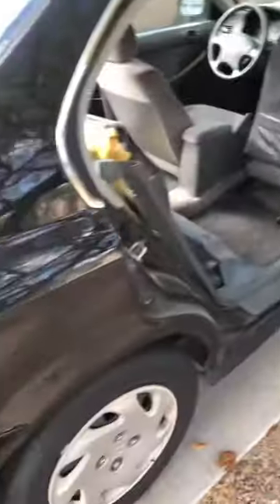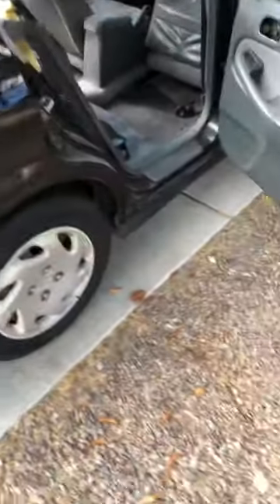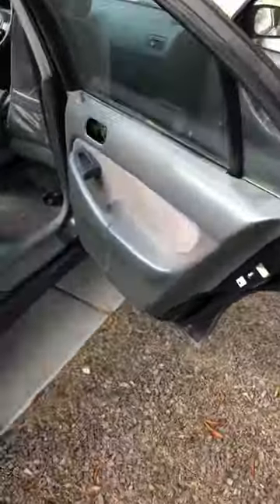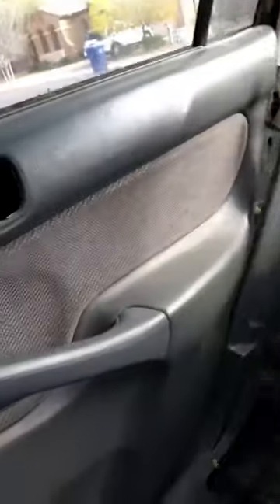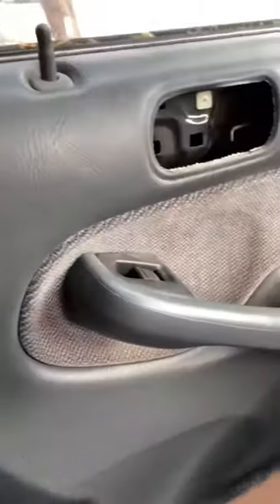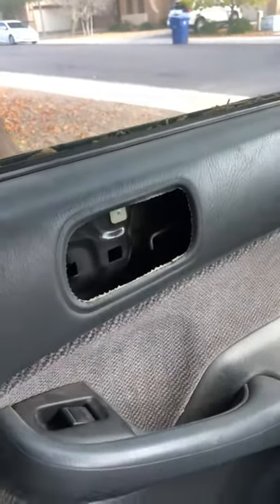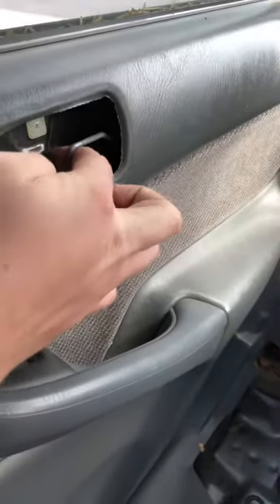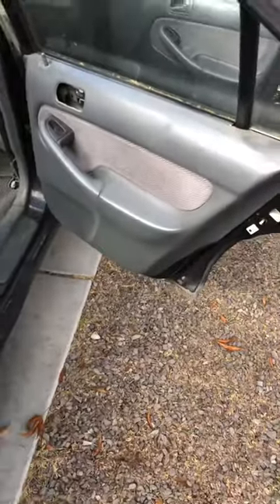How to open a car door that is stuck closed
1997 Honda Civic rear door unlocked
How to unlock a car that is child locked and the outside handle doesn’t work
Car door
Lock
Unlock
Fix how to/diy